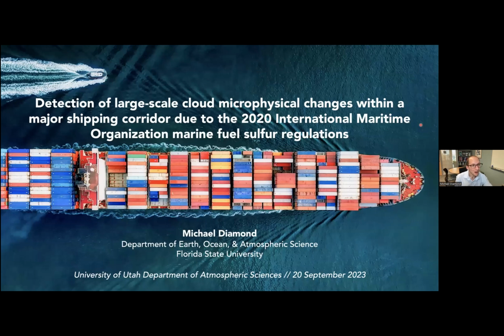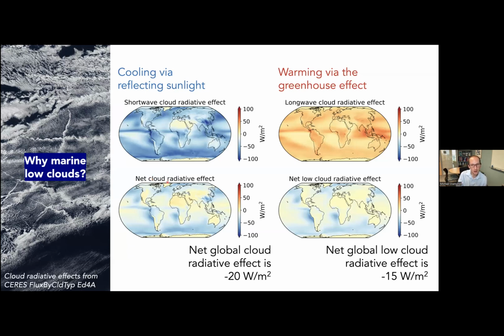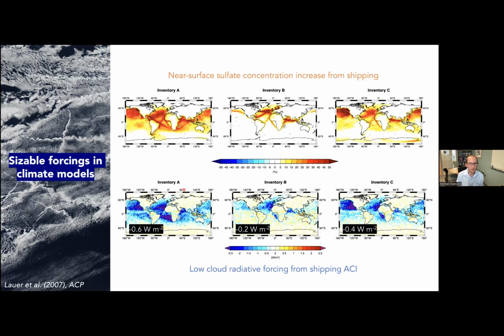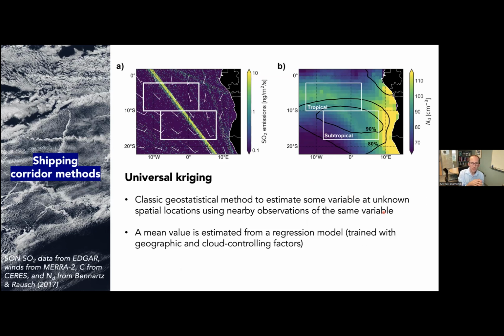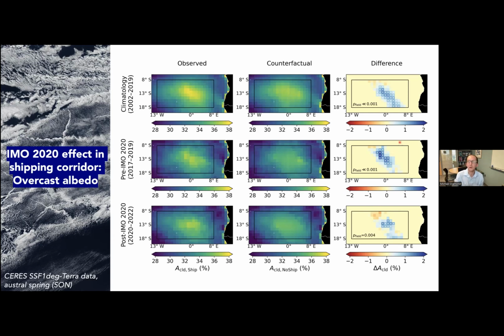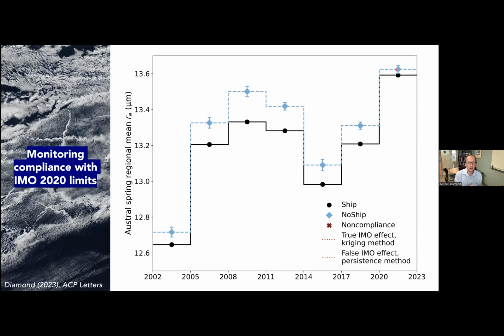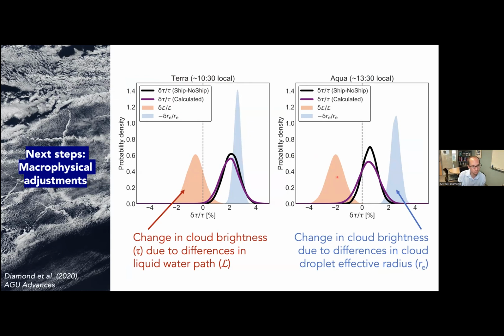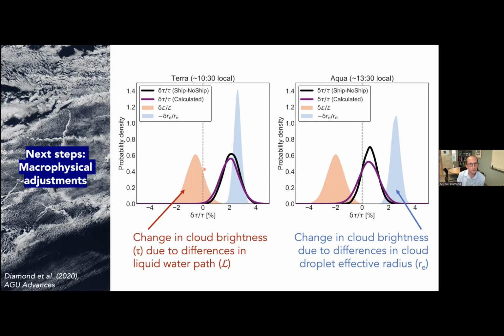Michael Diamond -Microphysical Changes in Clouds after International Maritime 2020 Sulfur Regulation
Detection of large-scale cloud microphysical
changes within a major shipping corridor after implementation of the International Maritime Organization 2020 fuel sulfur regulations

New regulations from the International Maritime Organization (IMO) limiting sulfur emissions from the shipping industry are expected to have large benefits in terms of public health but may come with an undesired side effect: acceleration of global warming as the climate-cooling effects of ship pollution on marine clouds are diminished. Previous work has found a substantial decrease in the detection of ship tracks in clouds after the IMO 2020 regulations went into effect, but changes in large-scale cloud properties have been more equivocal. Using a statistical technique that estimates counterfactual fields of what large-scale cloud and radiative properties within an isolated shipping corridor in the southeastern Atlantic would have been in the absence of shipping, we confidently detect a reduction in the magnitude of cloud droplet effective radius decreases within the shipping corridor and find evidence for a reduction in the magnitude of cloud brightening as well. The instantaneous radiative forcing due to aerosol–cloud interactions from the IMO 2020 regulations is estimated to be of order 1 W m−2 within the shipping corridor, lending credence to global estimates of order 0.1 W m−2 from climate models. Although the contribution to warming since 2020 is expected to be small globally, the effects may be much larger regionally in the north Atlantic and Pacific. In addition to their geophysical significance, our results also provide independent evidence for general compliance with the IMO 2020 regulations.

Michael Diamond, PhD
Assistant Professor, Meteorology and Environmental Science,